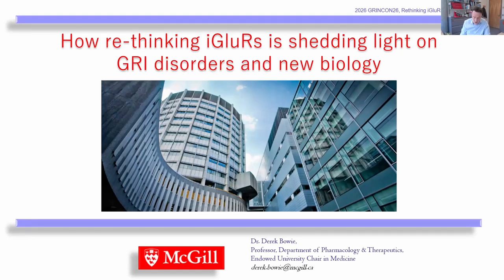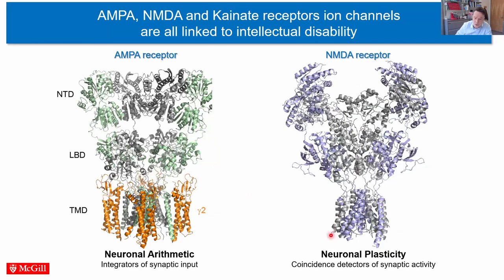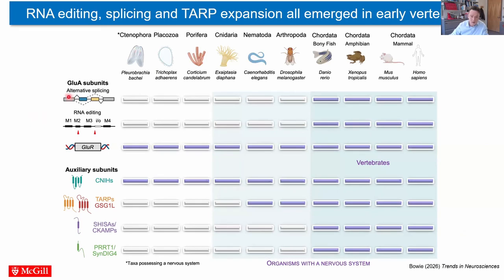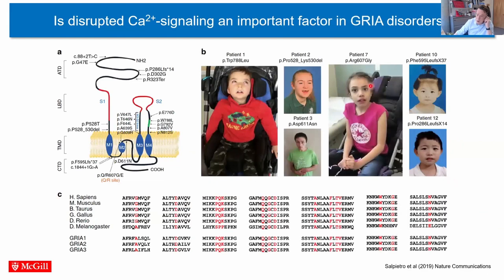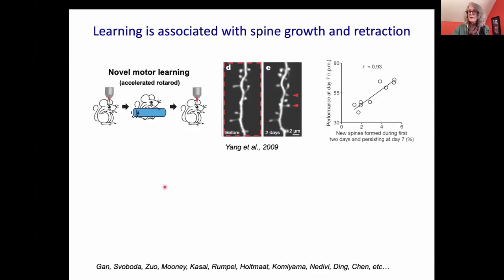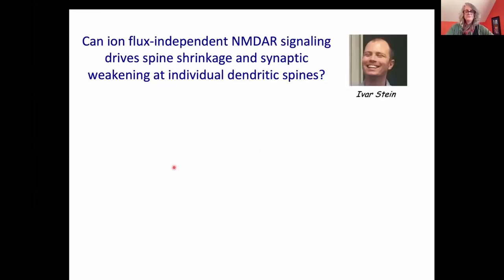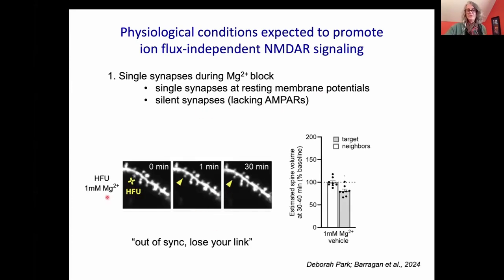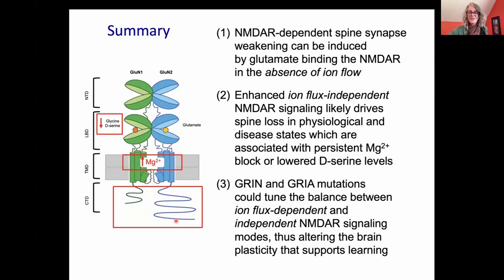Learning GRI: Rethinking Iglurs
Learning GRI: Rethinking Iglurs (Expert level)

Moderator:
- Quinn Pauli, PhD, Science Director

Participants:
- Dr. Derek Bowie. Professor, Department of Pharmacology & Therapeutics, McGill University; co-Director, Cell Information Systems
- Dr. Karen Zito, Professor of Neurobiology, Physiology and Behavior, UC Davis Center for Neuroscience